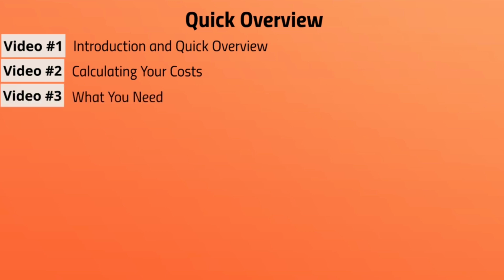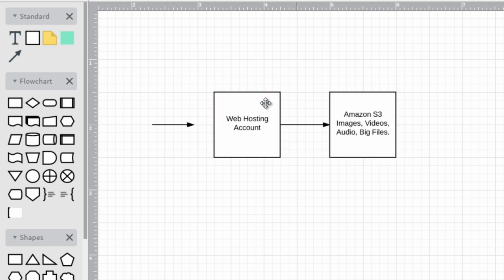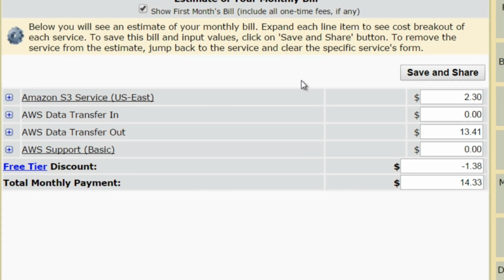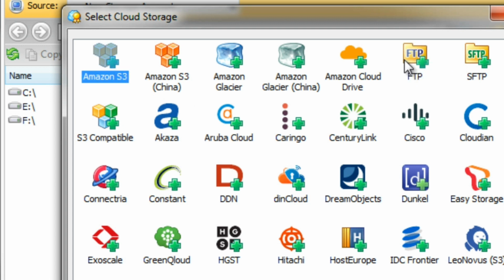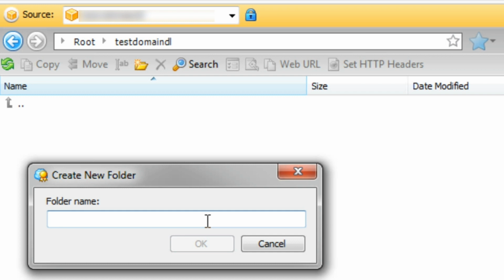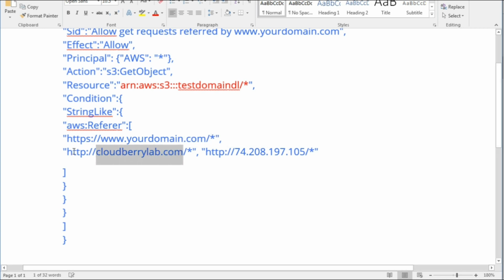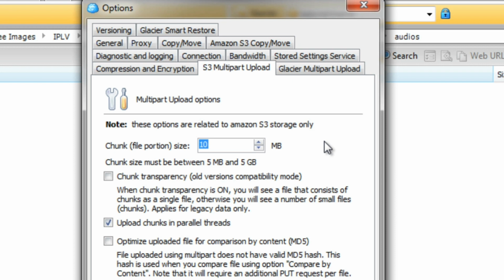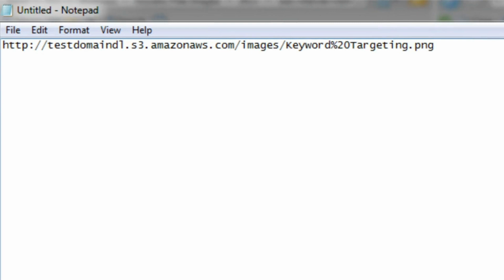How to become a millionaire with Amazon S3 Crash Course